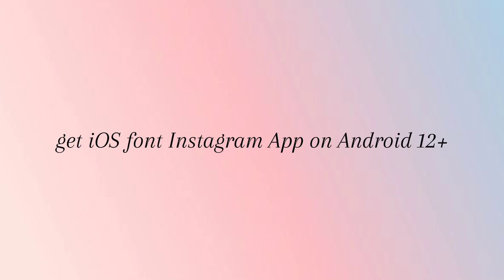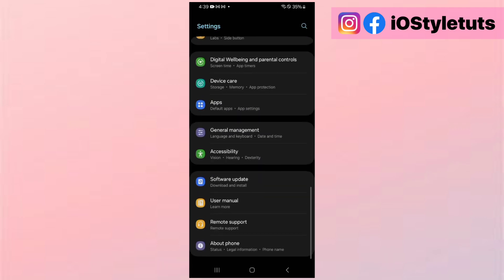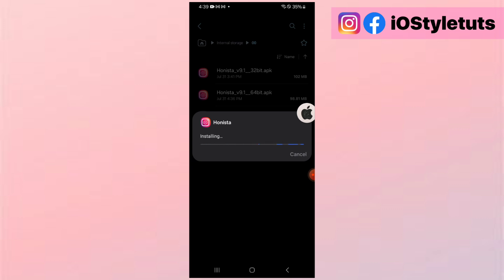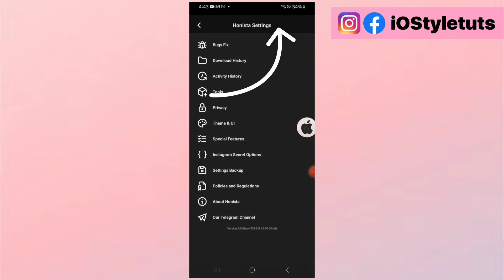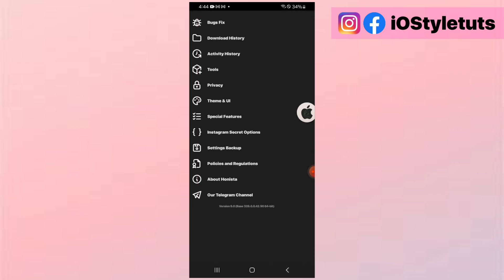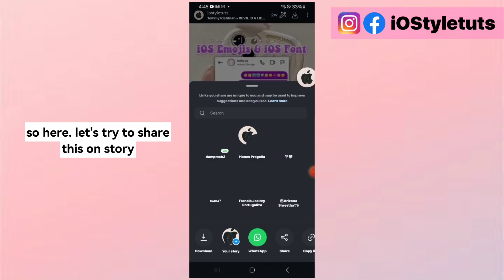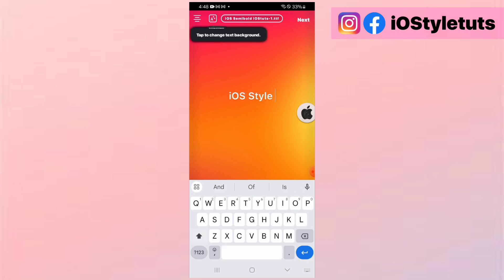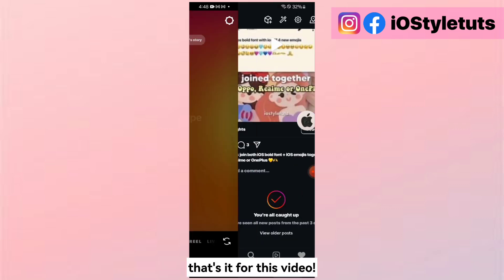iOS Style Instagram on Higher Android Versions (Android 12+)